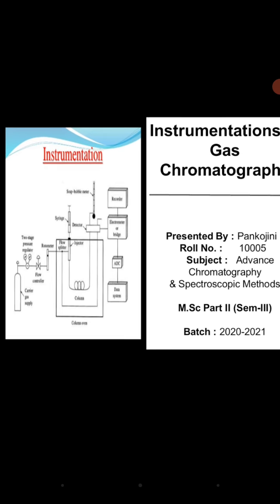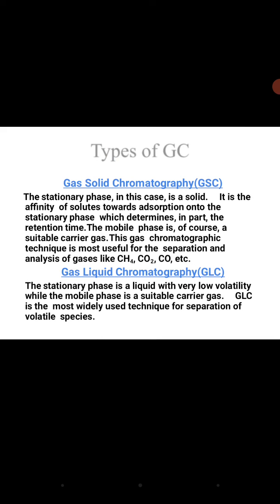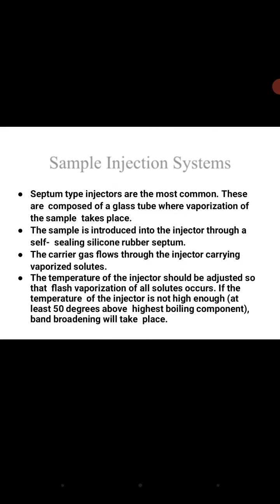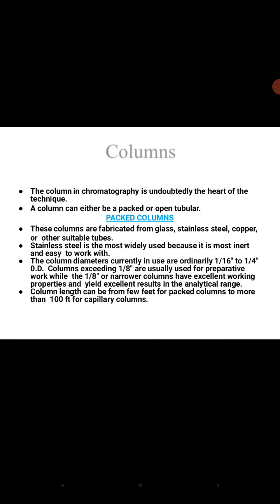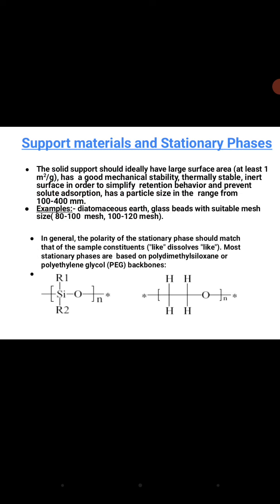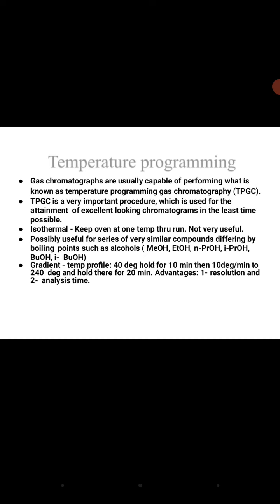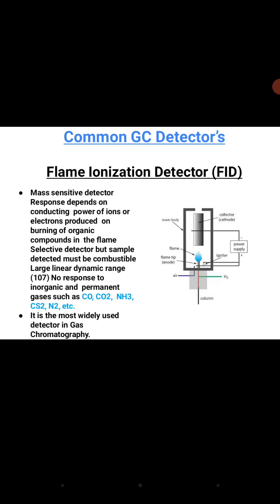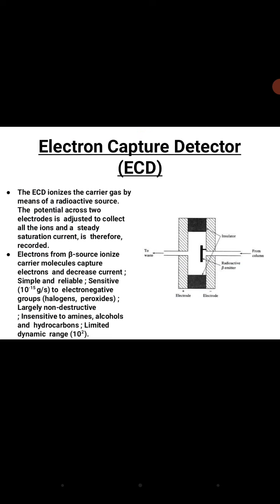instrumentation of Gas chromatography